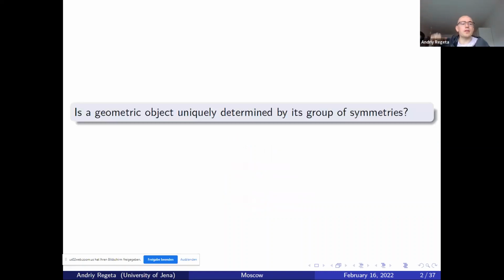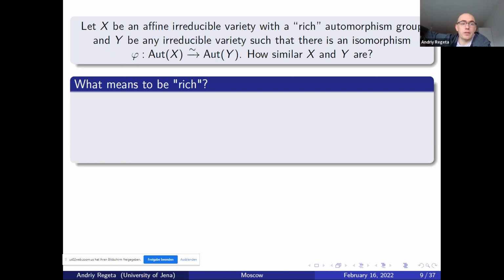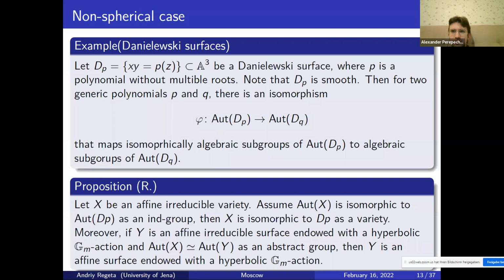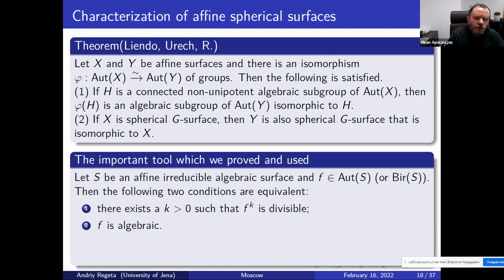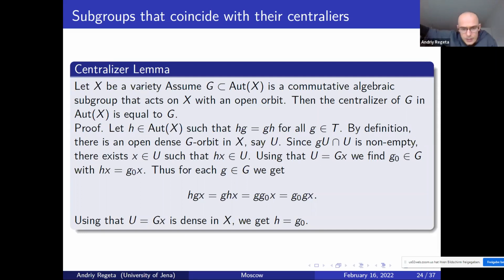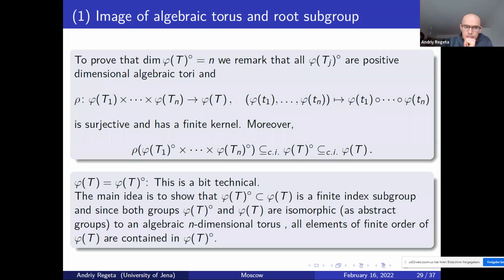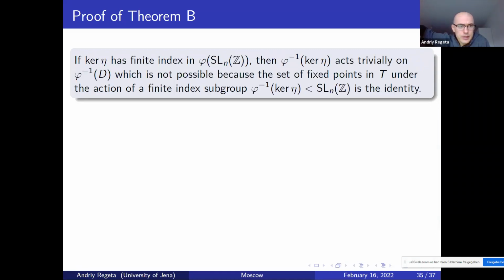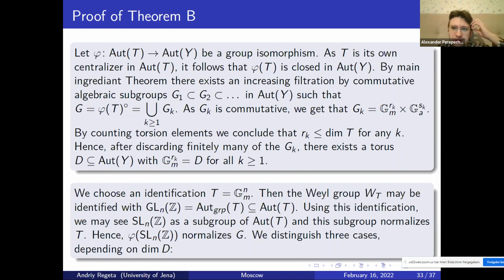Andriy Regeta. Characterization of affine toric varieties by their automorphism groups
Seminar on Algebraic Transformation Groups

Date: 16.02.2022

Speaker: Andriy Regeta

Title: Characterization of affine toric varieties by their automorphism groups

Abstract: In this talk I will discuss the proof of the following result: an affine toric variety is determined by its automorphism group (seen as an abstract group) in the category of normal affine irreducible varieties.